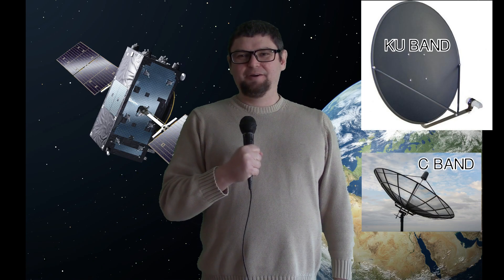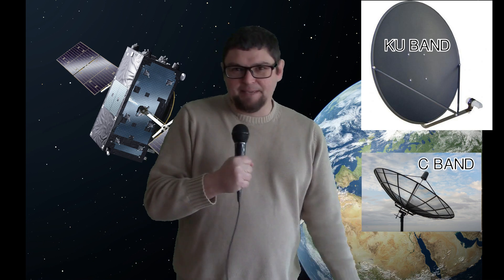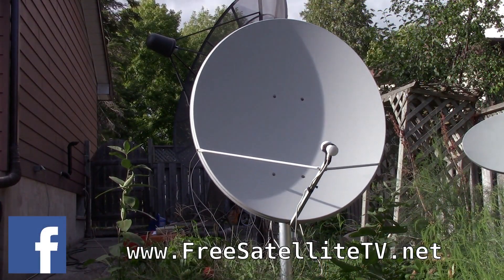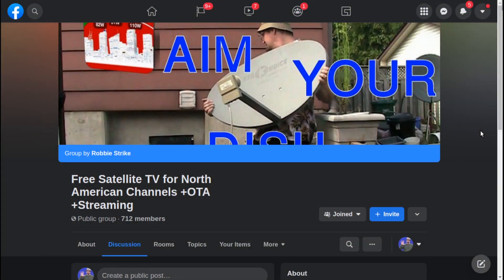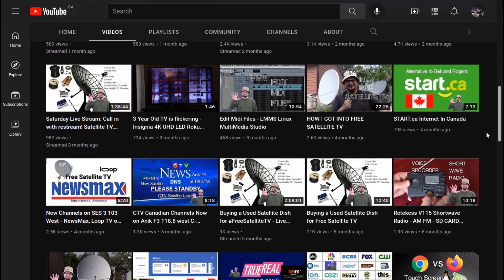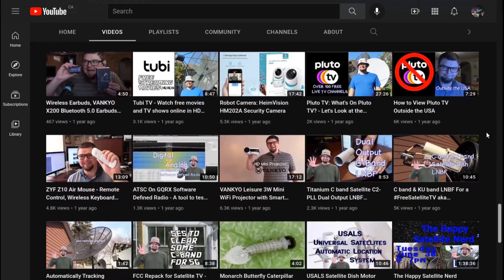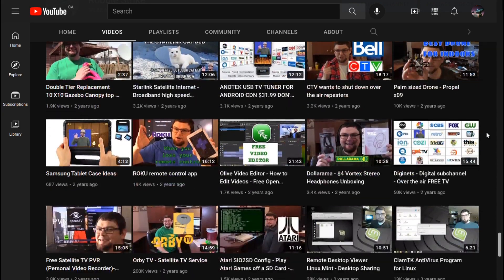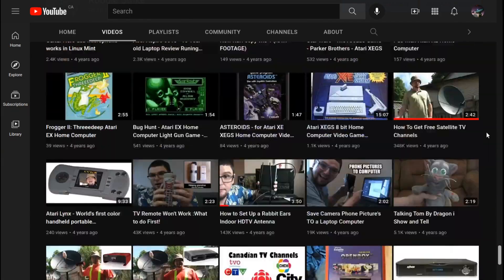THE DIFFERENCE BETWEEN C BAND AND KU BAND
C-band refers to the portion of the electromagnetic spectrum allotted for satellite transmissions in the 4GHz to 8GHz frequency range. C-band satellite antennas are used frequently in areas of the world where signals can become degraded due to heavy rain or other intense climate-related conditions.
This band had a frequency range from 10.9 to 20 GHz. “Ku” stands for “Kurz unten” – German for the band just underneath the “short” or K-band (which starts at 20 GHz).

Unlike C-Band, Ku-band frequencies are dedicated for satellite communication only. ... Moreover, Ku-Band is characterized by its high powered signals compared to C-band. Thus, smaller dishes can be used to achieve the same distance as C-band and the KU band radio transmitter also requires less power
Ku-band is typically used for broadcasting and 2-way Internet connections. C-band: The C-band frequency range has one significant problem. It is the frequency region assigned to terrestrial microwave radio communication systems.

Satellite Shopping list if your looking for stuff on Ebay (updated January 8, 2022)

MOTECK SG-2100 SATELLITE DISH MOTOR FTA HH SG2100 ROTOR

33 QUALITY KU-BAND SATELLITE DISH ANTENNA + LINEAR LNB 10750

39" HIGH GAIN KU BAND SATELLITE FTA DISH + DUAL LINEAR FREE TO AIR (BIGER IS BETTER)
Amiko Mini 4K UHD S2X FTA Receiver DVB-S2X H.265 HEVC With NTP 4K Ultra HD $109USD PS

Amiko Mini HD265 FTA Receiver DVB-S2 H.265 HEVC With NTP

Venture 18" Inch Linear Actuator 36V Jack Arm with Saddle Clamp Satellite Dish (US $129.95)

Titaniam Satellite store

Sathero SH800HD USB2.0 DVB-S2 HD Spectrum Analyzer Digital Satellite Finder dl45

For Sathero SH-900HD Spectrum Satellite Finder Mete

angel-electronics-mississauga Store ships out of Canada

MAVERICK KU BAND PLL LNBF Free-To-Air Standard Linear FTA LNBF

KU Universal Twin Dual Linear FTA Satellite Dish 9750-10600 LNB High Gain

4x1 DiSEqC Switch Satellite DISH Royal+ 500mA Max CNX Chieta - Royal+ Heavy Duty

39 Dish, Mortor and LNB

Galaxy 13/Horizons 1 at 127.0°W
Reelz
Outside TV
NTD
Nasa 4k
Fuse East

Anik F3 & T8 & EchoStar 14 at 119.0°W
CTV Winnipeg
CTV Kitchener
CTV Ottawa
CTV Montreal
CTV Atlantic
CTV Atlantic Moncton
CTV Two Vancouver Island
(CTV feeds)
Legislative Assembly of Ontario
The Weather Network
MétéoMédia
CTV

Eutelsat 113 West A at 113.0°W
Luken mux
Retro TV East
Action East
The Family Channel
Retro TV West
Heartland East
FGO
Action West
Cutlery Corner Network
The Family Channel
WSMV-DT 2 (Nashville)
WSET-DT 2 (Lynchburg)
Heartland West
WNWO-DT 2 (Toledo)
WMEI-TV
WFMZ-DT 4
WLLA-DT 2
WBNA-DT 4 (Louisville)
WPXS-TV (Mount Vernon)
Rev'n TV
WAOH-LP (Akron)
WGMU-CA (Burlington)
KRXI-DT 2 (Reno)

Anik F1R/G1 at 107.3°W (CTV and WeatherNet have moved to 119W)
Legislative Assembly TV Nunavut

AMC 15/18 at 105.0°W
NBC East West Centeral Mountian
COZI
Pursuit
100's of Radio Channels

techquickie Is wrong about nobody uses these anymore

Spaceway 1 & DirecTV 10/12 & SES 3 at 103.0°W
QVC
DW English (Germeny Duch)
DayStar
ION west and East
Grit
Laff
Court TV
Bounce
Newsy
Court TV Mystery
TrueReal
Defy TV
qvc2
hsn
CBS
CTN
CTN Lifestyle

SES 1 & DirecTV 4S/8 at 101.0°W
METV
Story
Heroes & Icons East/West
Decades
Movies!
Clasic Arts TV
Start TV Est & West
Folk
Zee Living
Pursuit
Daystar

***Ku Band
NBC est, central, Mountian, West
NHK World Japan
SBN Domestic
CGTN
Reach TV
Loop TV (Music Videos)

Galaxy 16 & Spaceway 2 & DirecTV 11 at 99.2°W
FETV
World Harvest TV
KWHB-TV (Tulsa)
KWHS-LP (Colorado Springs)
KWHE-TV
Cozi TV
WHNO-TV (New Orleans)
Shepherd's Chapel
FMC (old movies)
FMC HD Same feed
This TV
WSJX-LP (Aguadilla)
WVGN-LD (NBC - Charlotte Amalie)

KU band
JTV

Galaxy 19 at 97.0°W
True Crime Network
Bounce
Grit
Escape
Court TV
Laff
ENC (Show feeds without commercials)

Galaxy 17 & Nimiq 6 at 91.0°W
BYU HD
The Word Network
TCT
The Word Network
The Grio
JTV

*** KU Band 91 west has Network channels that come and go frequently
Galaxy 28 at 89.0°W
CBN News

SES 2 & TKSat 1 at 87.1°W KU band
CNN Newssouce feeds
LPB PBS 1
LPBKIDS PBS Kids
LPB3 PBS 3
The Florida Channel
Patient Channel

Intelsat 21 at 58.0°W
+ Many international channels
France 24 English
cctv
CGTV
Arirang World
NHK World TV

Intelsat 34 at 55.5°W
BYU TV International
CGTN Documentary
WWE feed
+ Many international channels